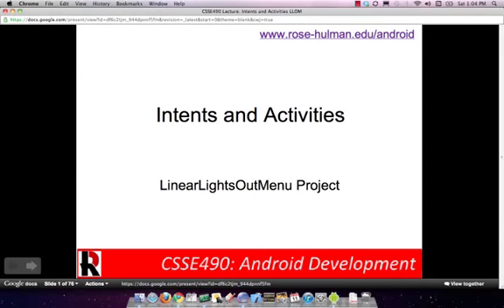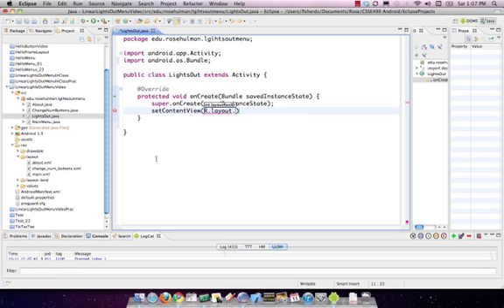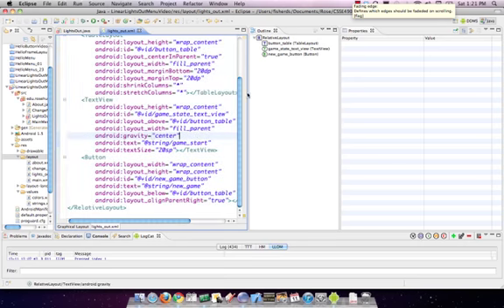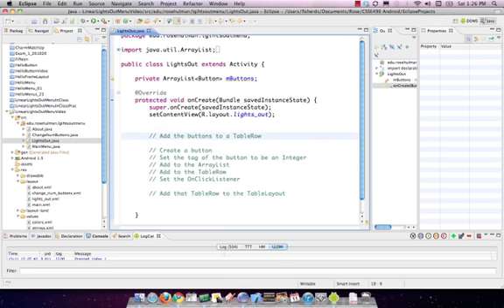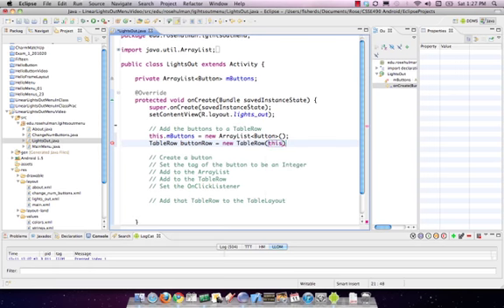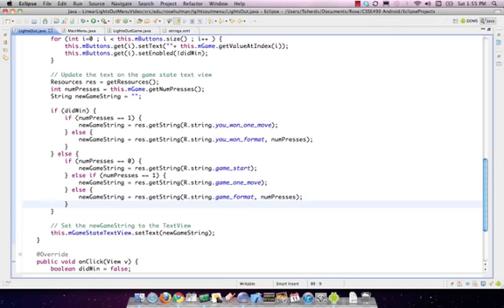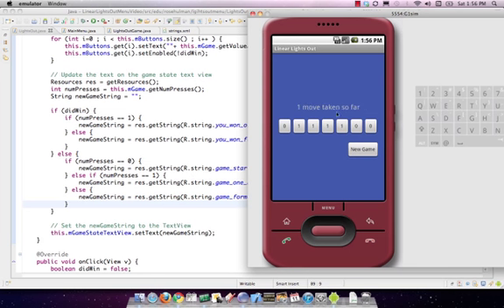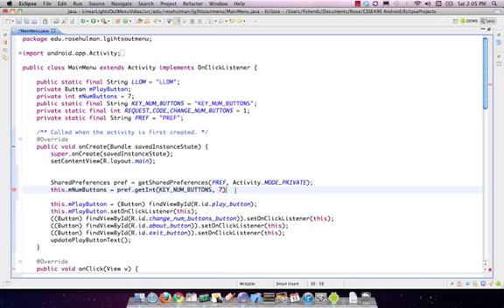Android Course Winter 2011 Lecture 06 - Linear Lights Out Menu (Part 3): The Game Activity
Creating applications with multiple Activities.  Using explicit Intents to launch new screens.